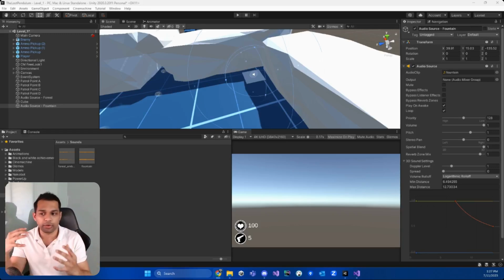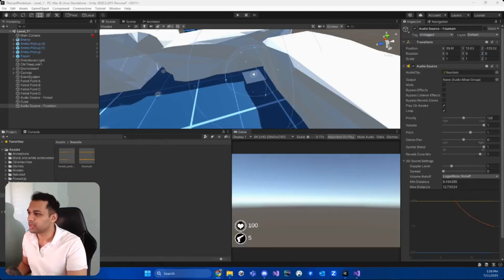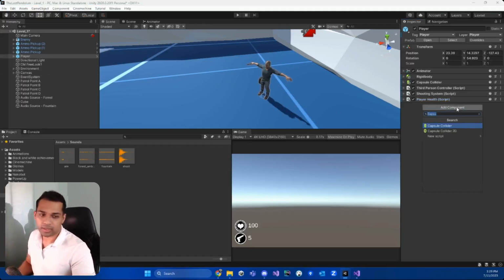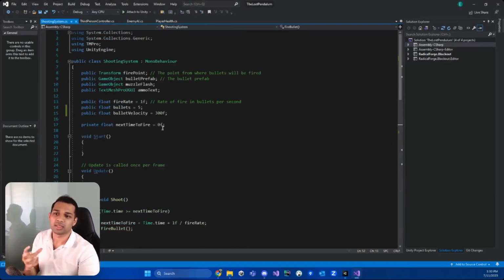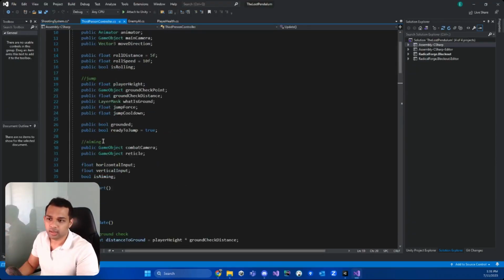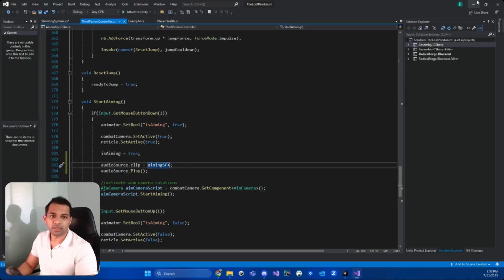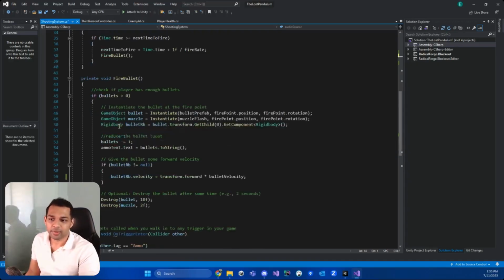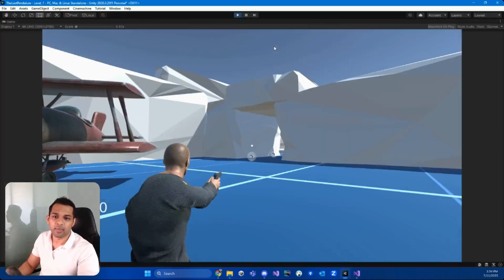Game Audio: Part 2 - Make Uncharted In Unity3D ✅ FREE UNITY 3D COURSE (27/37)